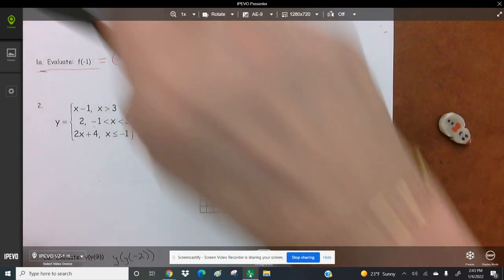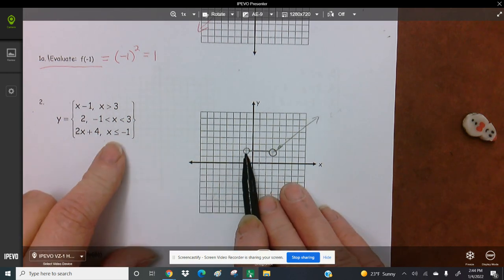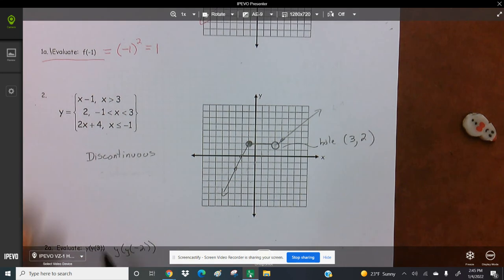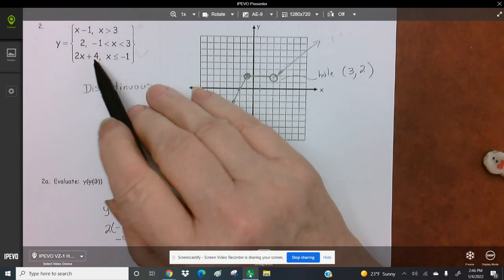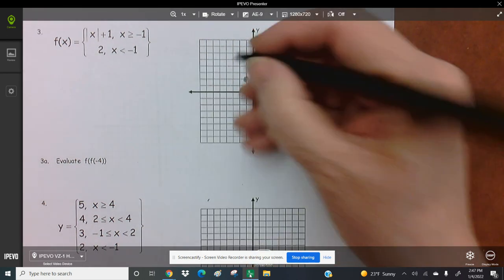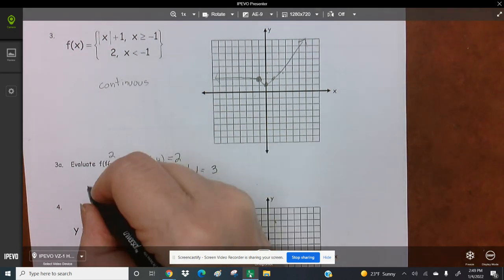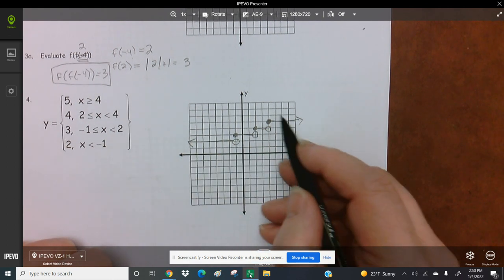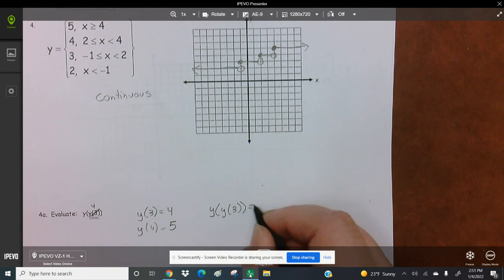Piecewise Functions Notes #2-4